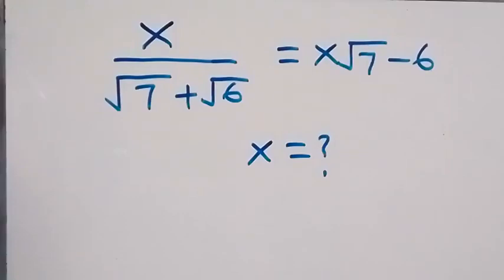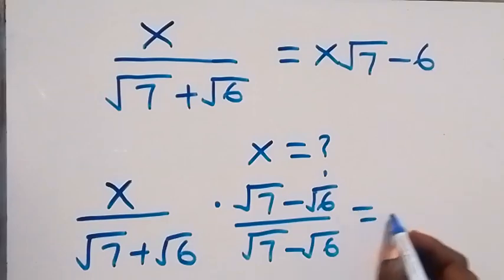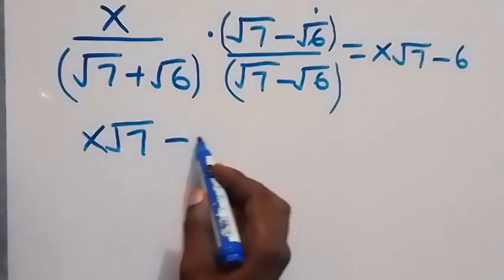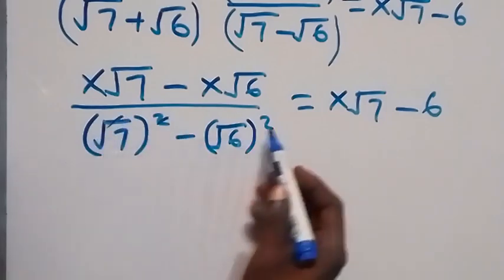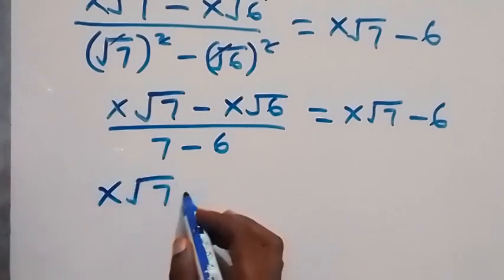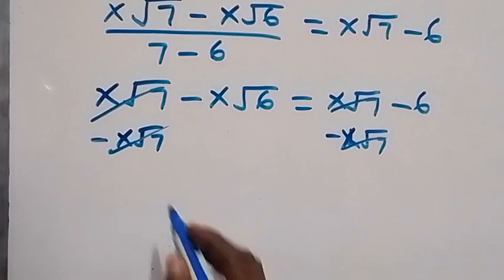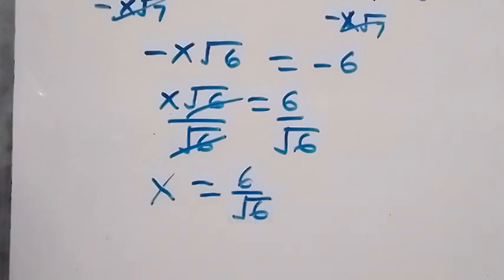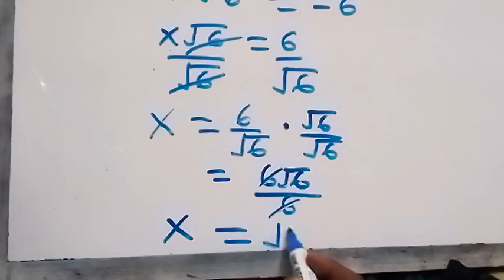A Nice Math Algebra Problem | Find the Value of X